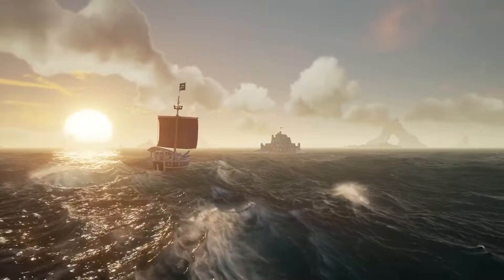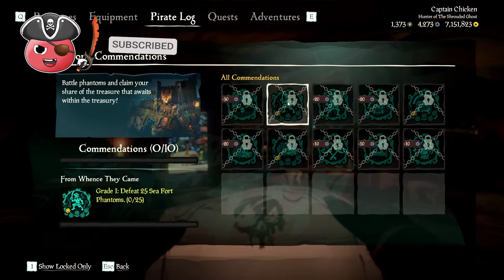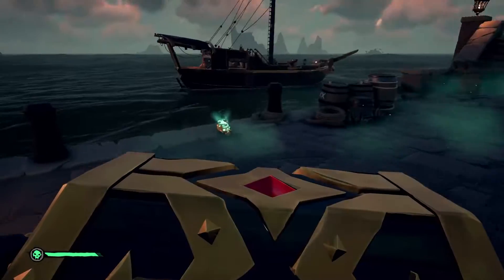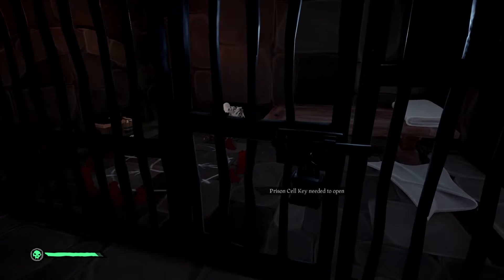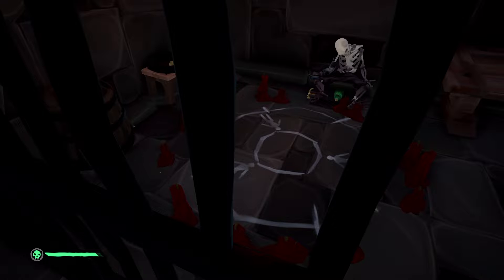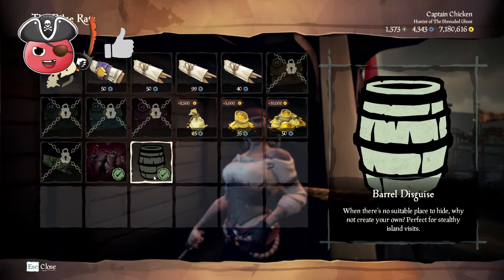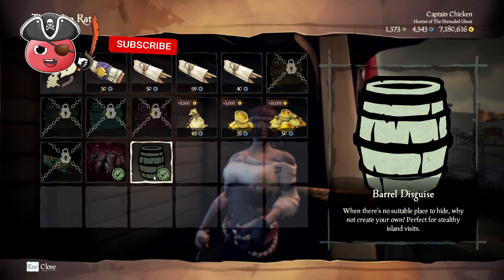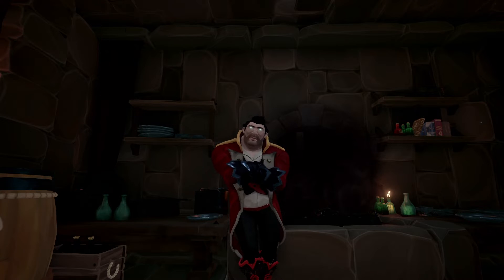FORTS \\ ANGRY TUTORIALS // SEA OF THIEVES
In this Angry Tutorial Video we look at the new event in Sea of Thieves and those are the forts. What you need to know in a quick way.

Heal Please Heal is powered by Blue.